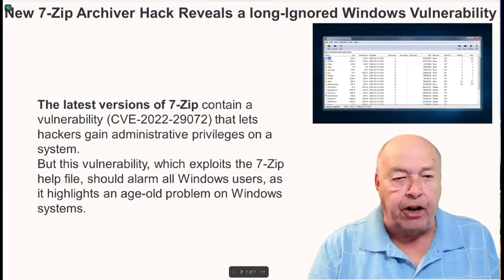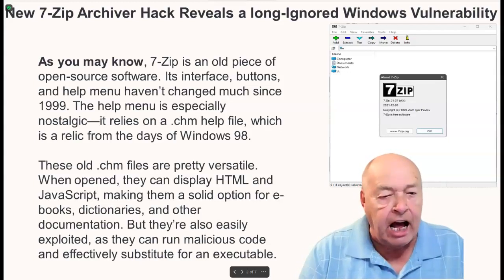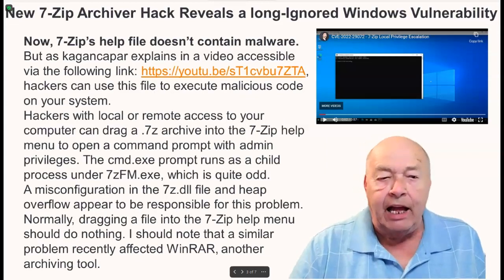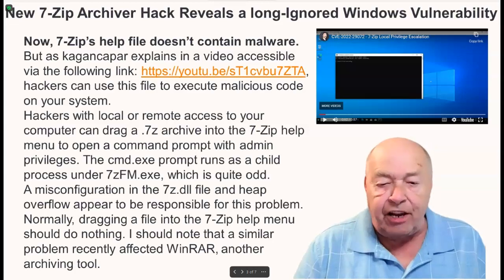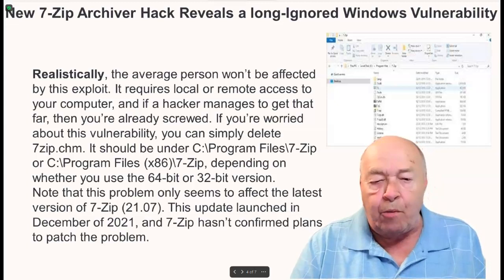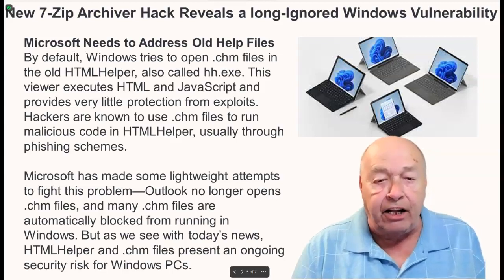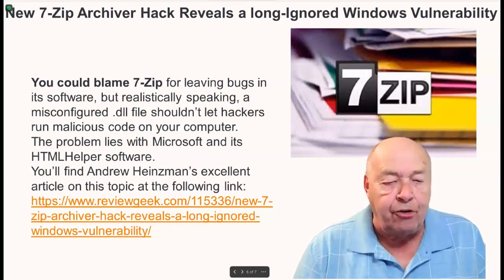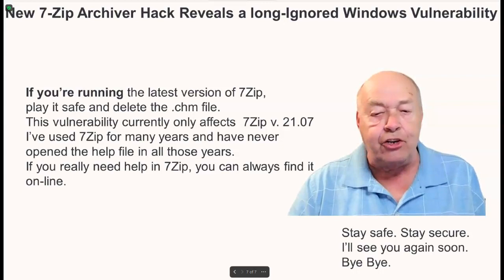New 7-Zip Archiver Hack Reveals a long-Ignored Windows Vulnerability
The latest versions of 7-Zip contain a vulnerability (CVE-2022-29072) that lets hackers gain administrative privileges on a system.
But this vulnerability, which exploits the 7-Zip help file, should alarm all Windows users, as it highlights an age-old problem on Windows systems.